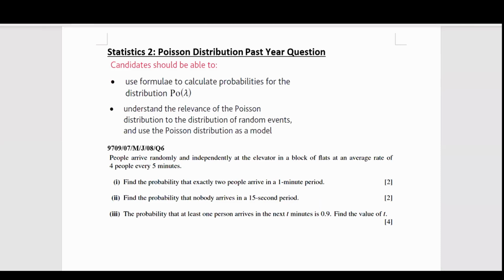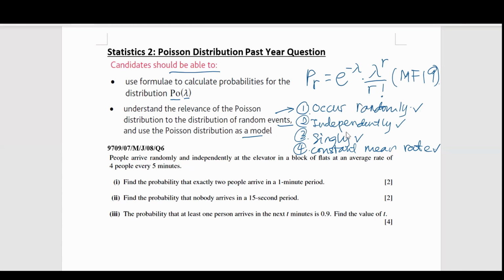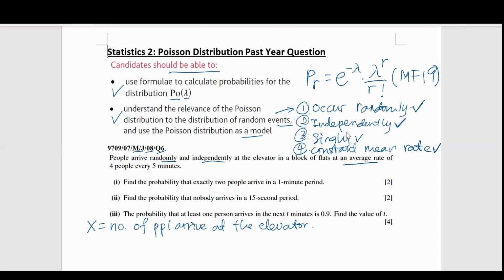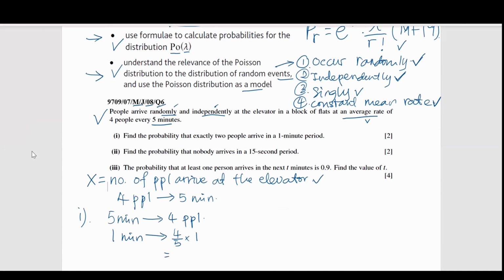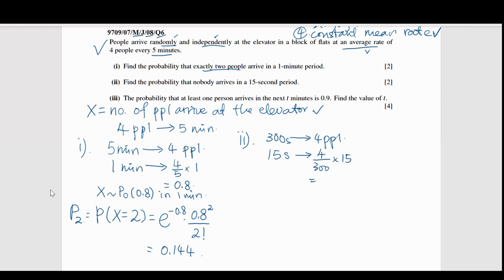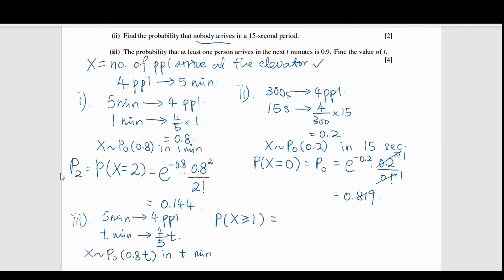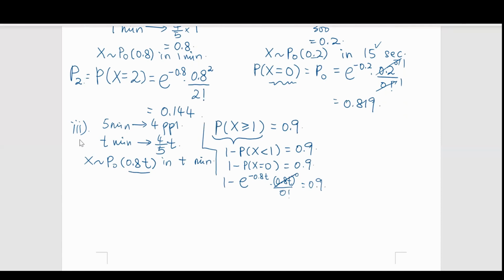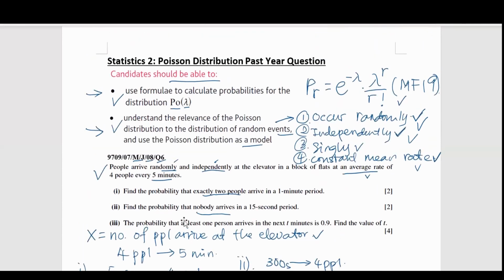[MATH] Statistics 2 l Past Year Question l Poisson Distribution